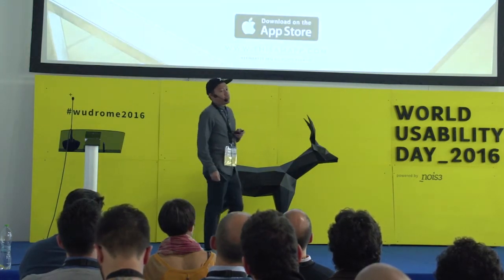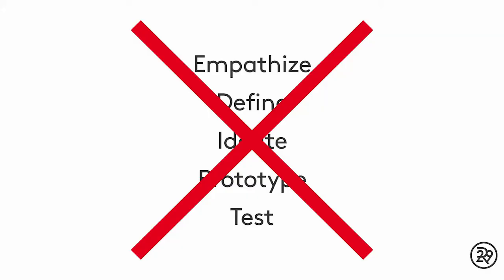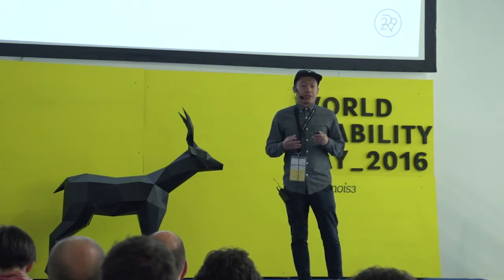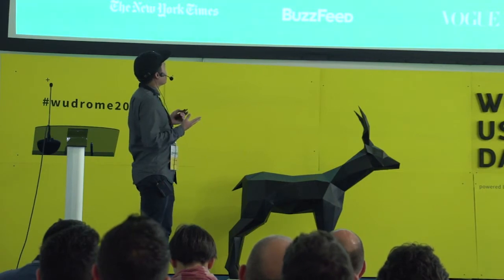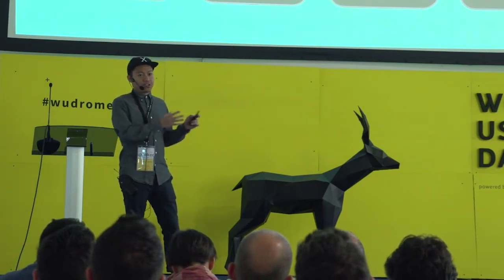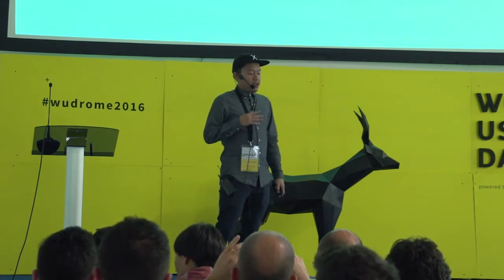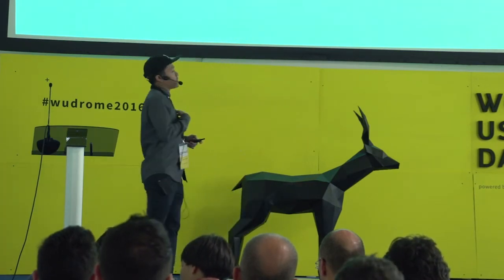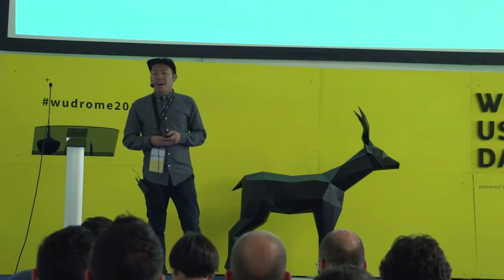WUDRome2016: Designing Refinery29’s First Mobile App, ThisAM (Case Study - James Cabrera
TITOLO TALK
Designing Refinery29’s First Mobile App, ThisAM.

SPEAKER
James Cabrera (UX Designer)

ABSTRACT
“8 Things You Need To Know This AM” was Refinery29’s first iOS app which boasted 50k installs in the first 2 weeks after launch and currently has around 40k monthly active users. ThisAM was also recently shortlisted for a 2016 CLIO award. In this Case Study, James will take you through the details of how we arrived to the final product, from inception to launch. Learn all about the design process behind the app from the research phase, negotiating with stakeholders, using live prototypes, to eventually the finished product and it’s future sustainability implications.

BIO
James Cabrera is a self-taught UI/UX Designer based in New York City. With a degree in Math and Physics, James forged his own path into design. Starting out working for small SEO-based businesses, James eventually went on to work for companies like Foot Locker, Inc and Say Media. He is currently working with Refinery29, where he has been during the past 2 years, helping to build and define new UX initiatives.

INFO
Il talk si è tenuto nella cornice di WUDRome2016 powered by nois3.